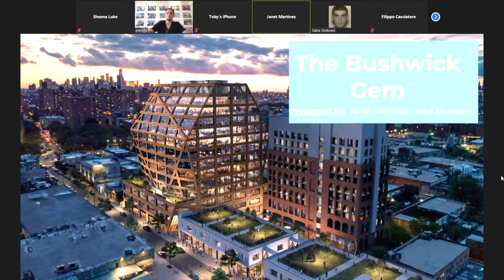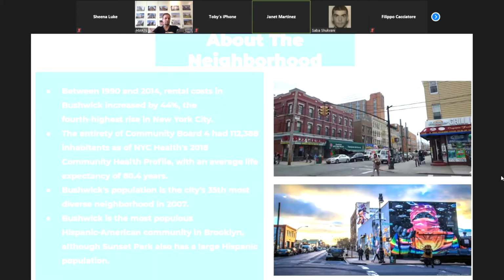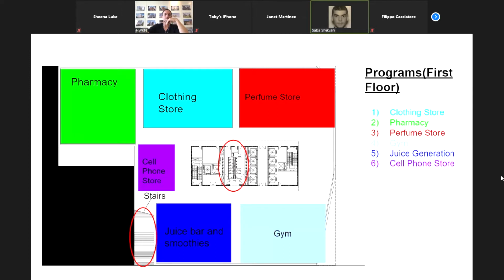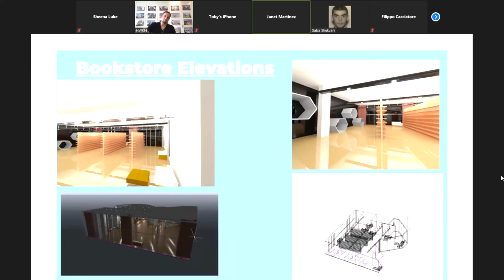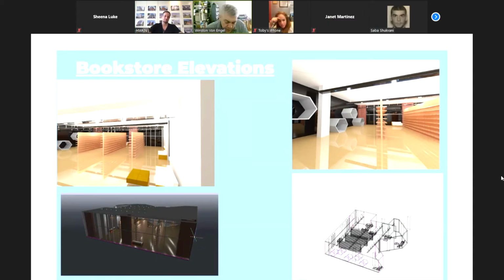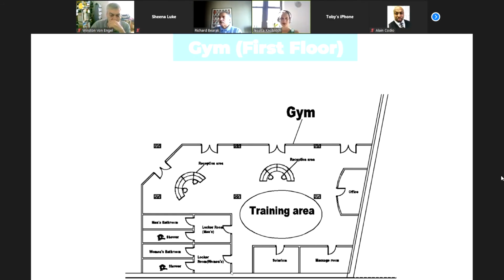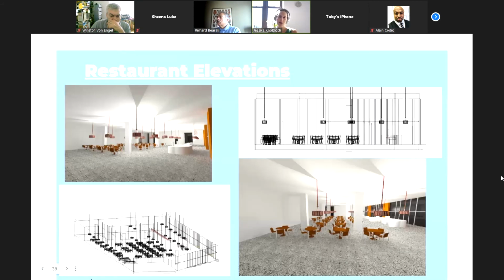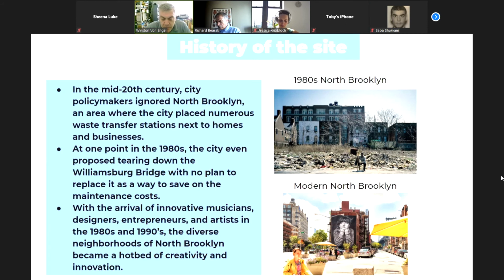Bushwick Gem by Janet Martinez and Saba Shukvani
In this final presentation for this year's Bushwick Generator design competition, WHSAD Seniors, Janet Martinez and Saba Shukvani, present their vision for the Bushwick Gem. Through this experience, students heard from professionals regarding the facets of designing a space that will be both a sound investment and a boon to the community.